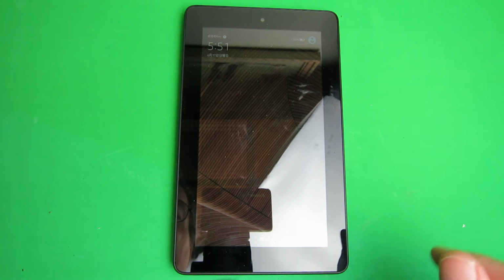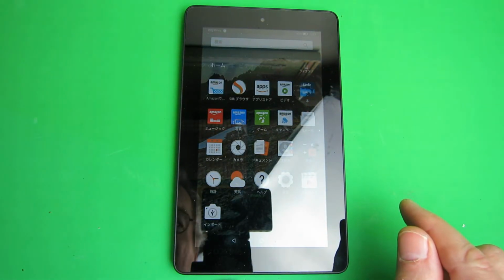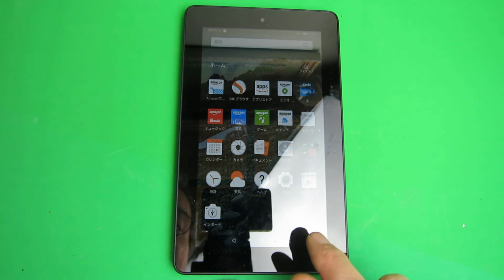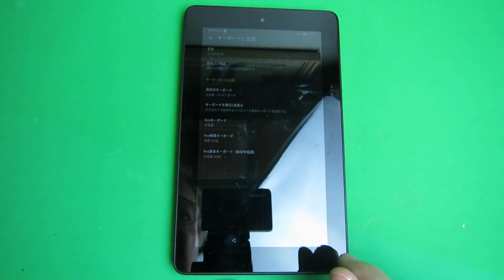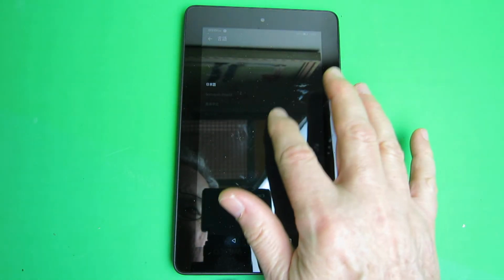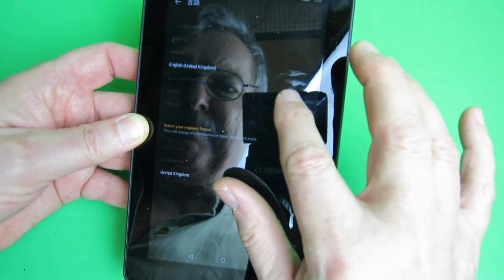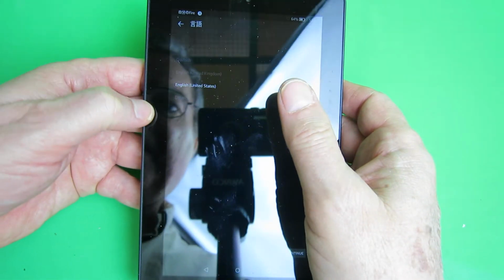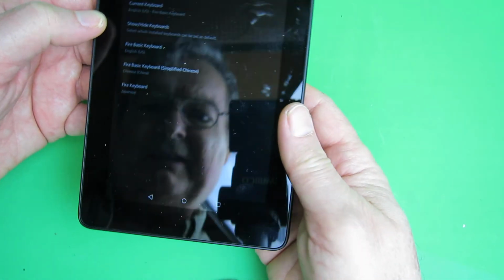change Kindle settings to English- or why I keep my face out of my DIY videos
People ask me why I don't show my face in my DIY videos. It is easier to make the DIY video by just showing the item being built, but the real reason is the godawful faces I make when I am concentrating while making stuff. I squint my eyes and stick out my tongue and jut out my jaw and make all sorts of faces. It can frighten the little children, LOL. if you look in the reflection of the Kindle in this video I started to make a long time ago you can get an idea.  If you get a kindle that is in Chinese and need to change it to English here is how I did it to mine.

 I was digging through my files and found some old clips of stuff I never did anything with. I will put the least crazy ones online this week just for the heck of it.